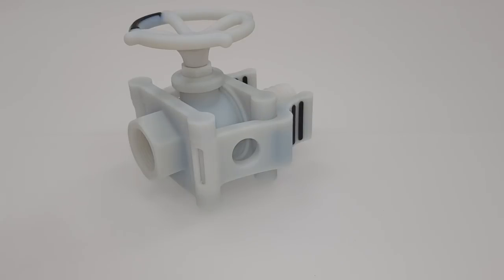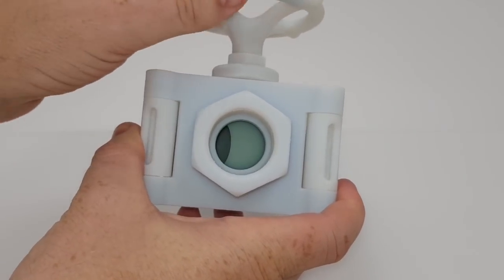3D Printed Full Color Texture Prototypes & Functional Parts: Stratasys J750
A look at a range of 3D printed parts printed on the Stratasys J750 rapid prototoyping 3D printing solution, the world’s only full color and multi-material 3D printer.  Featuring Digital ABS Plus, a tough, engineering grade material, Agilus 30, an enhanced rubber-like material with excellent surface finish and elongation at break, and VeroFlex, a new eyewear solution material combining the optimal rigidity and durability for eyewear drop testing and full-color design validation.